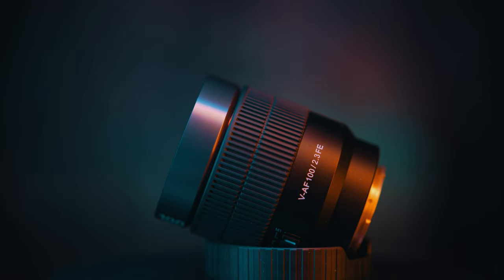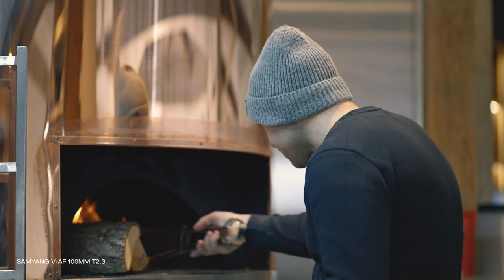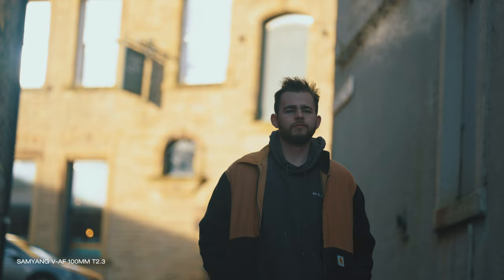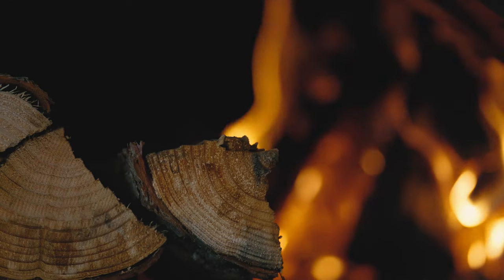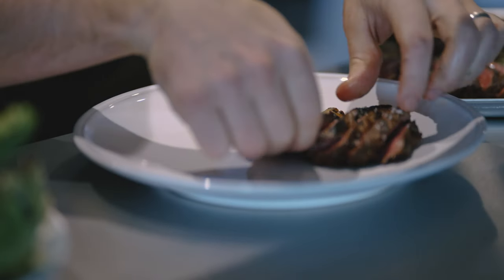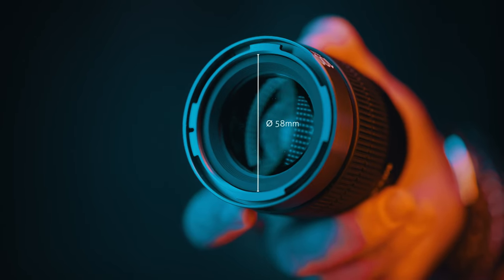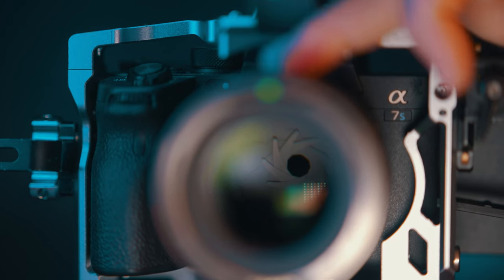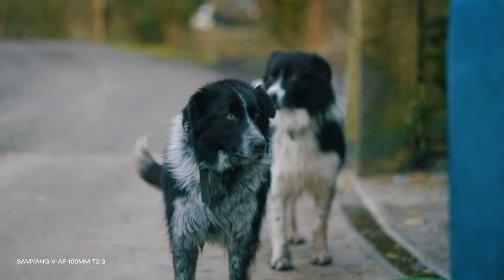Samyang V-AF 100mm T2.3 - AUTO focusing cine prime for Sony-E cameras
Review of NEW Samyang V-AF 100mm T2.3 with samples. This is 5th lens in this series and another amazing auto focusing cinema lens for film makers.
In this video I talk about what it is good for and show samples shot with it on Sony a7sIII.

PRICES in video are +VAT

Amazon US:
Amazon UK:
Amazon PL:

Amazon US:

Amazon UK:

Running Order: